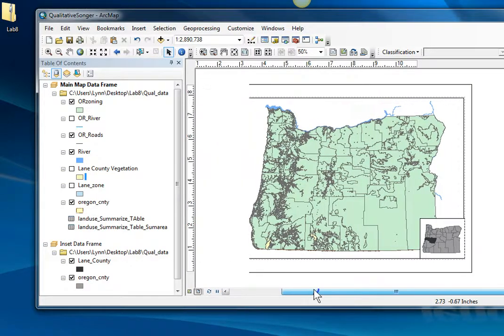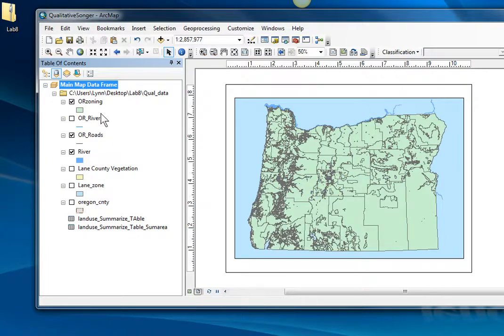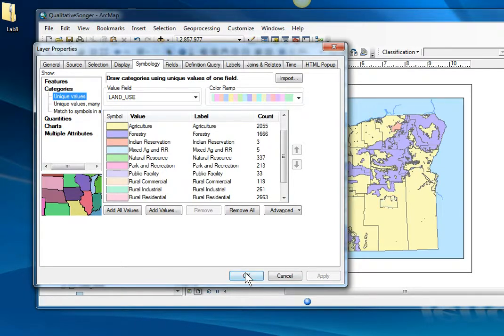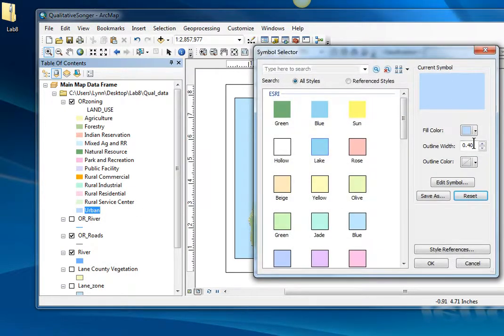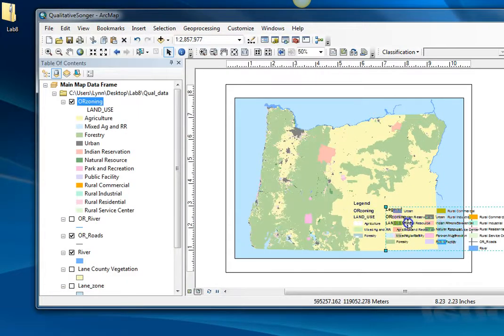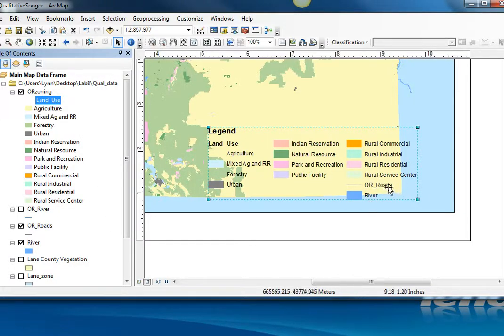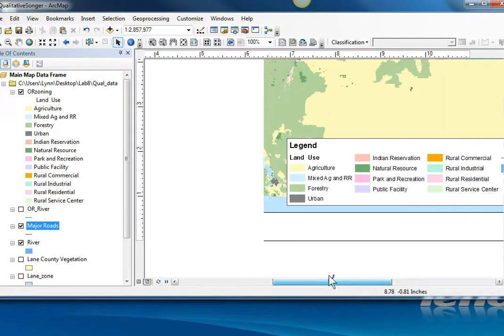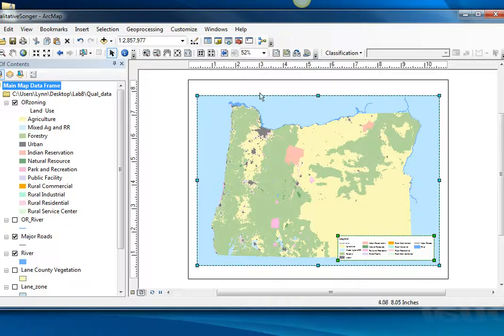GIS151 Qual5Fall17 - Categorical Map